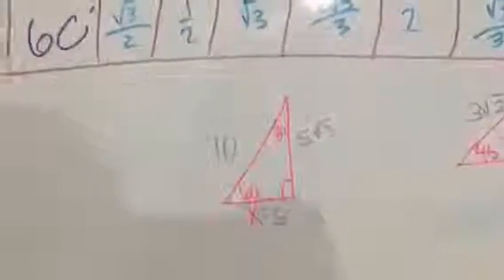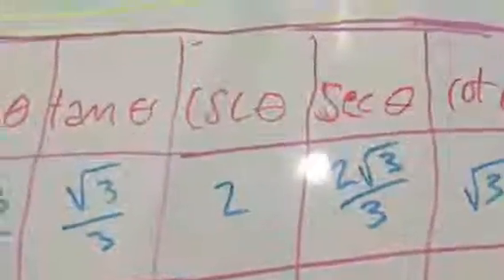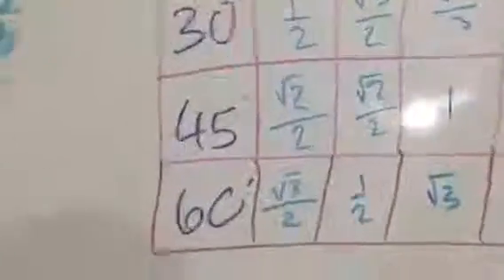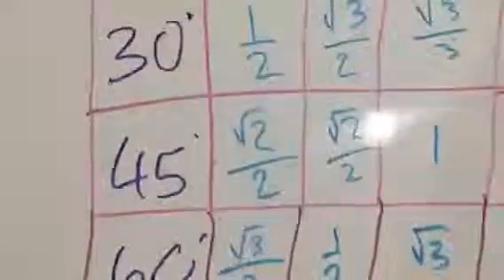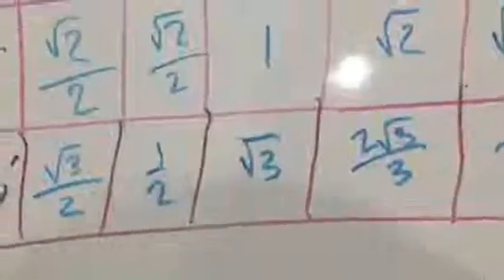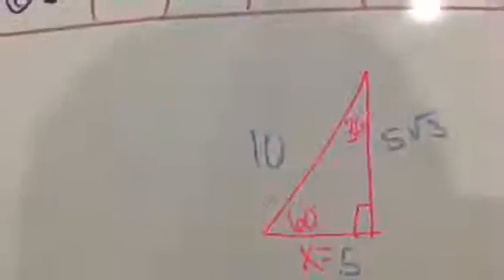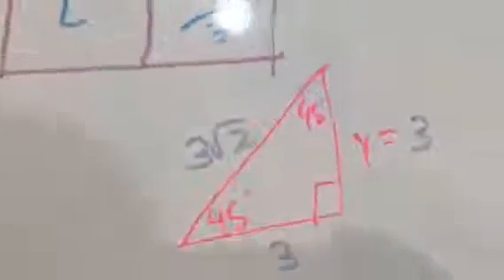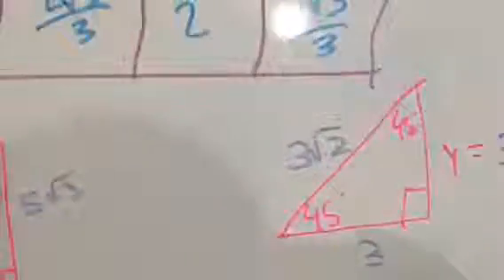chapter 9 video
by Hannah Peril, Alexis Nishimoto, and Ryan Bender